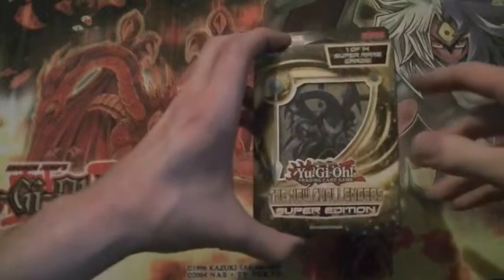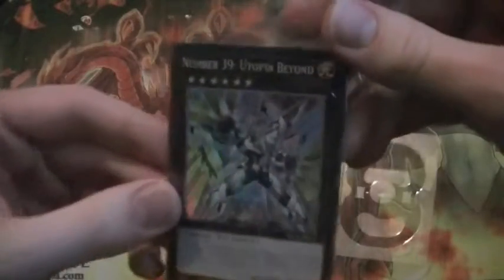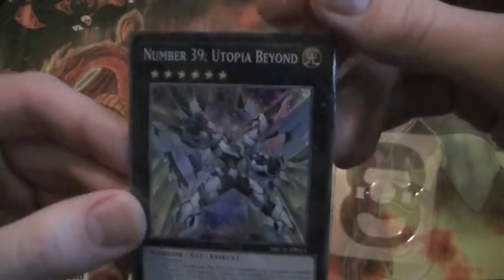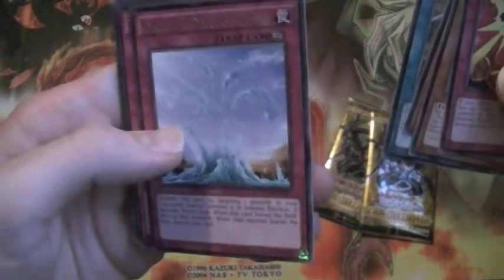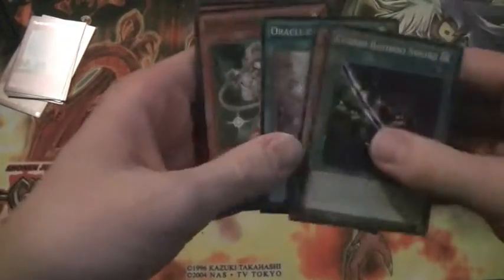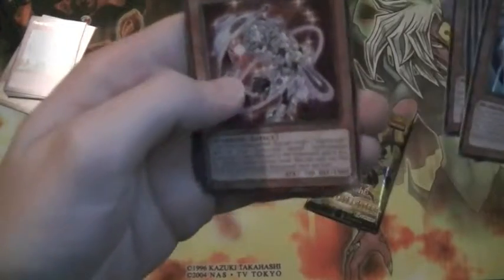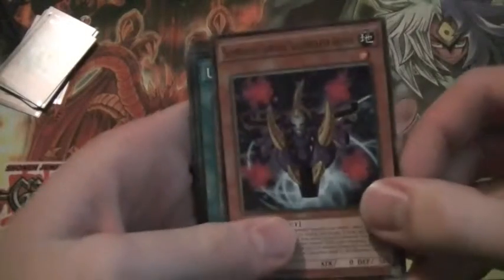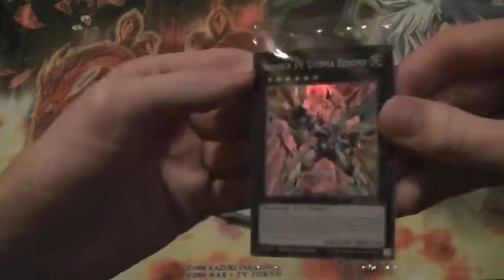Yu-Gi-Oh The New Challengers Super Edition Opening X1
An opening of Yu-Gi-Oh The New Challengers Super Edition Opening X1 (3 Packs & 1 Super Rare Card).